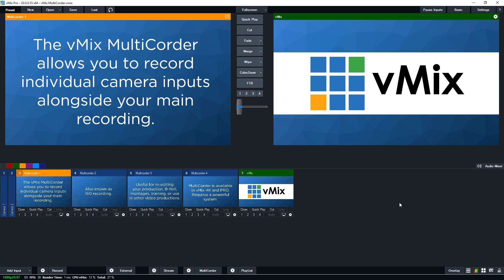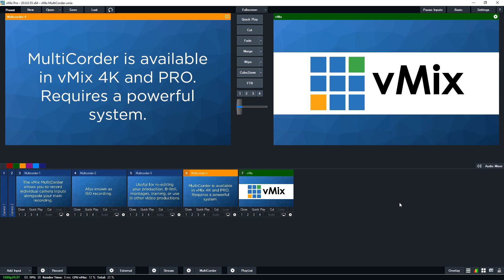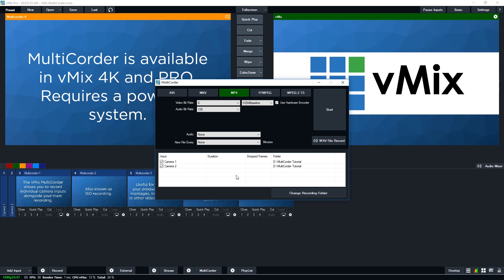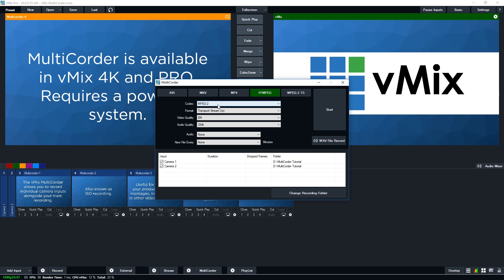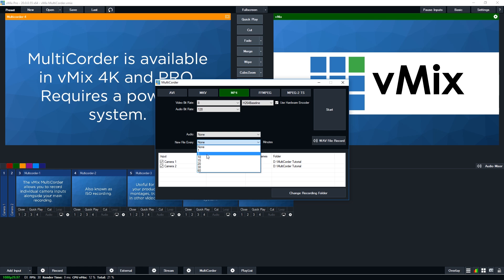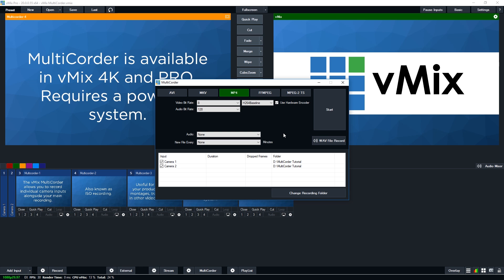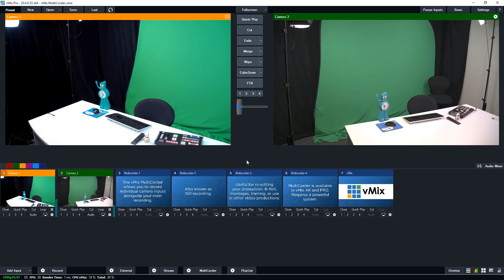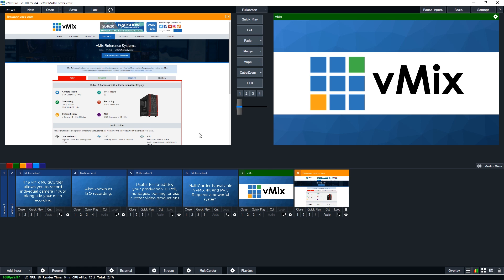ISO recording your live productions with vMix MultiCorder.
This tutorial will go through how users can ISO record their cameras with the vMix MultiCorder feature! Now you can record your main live streaming production but also record each camera for post production!